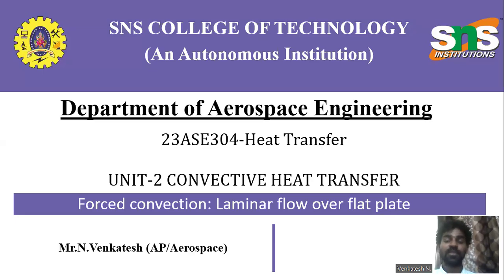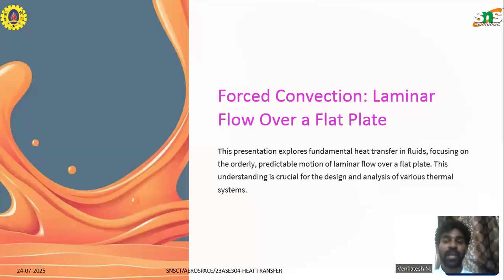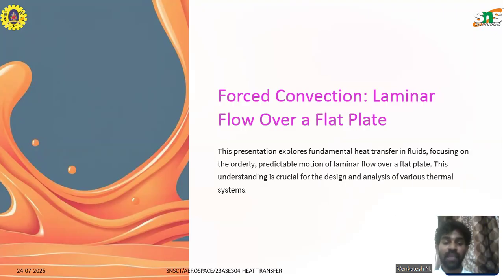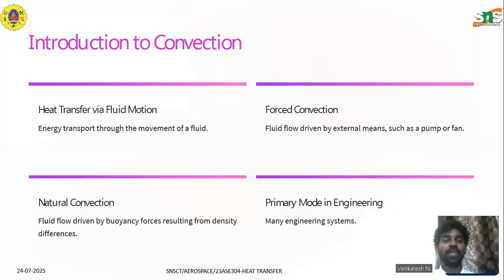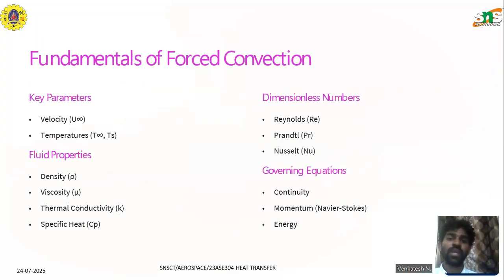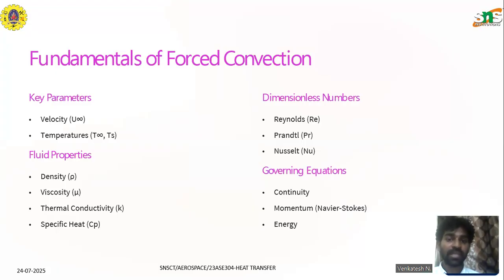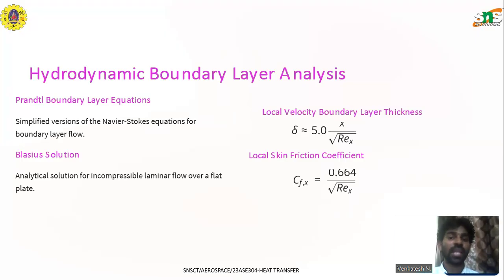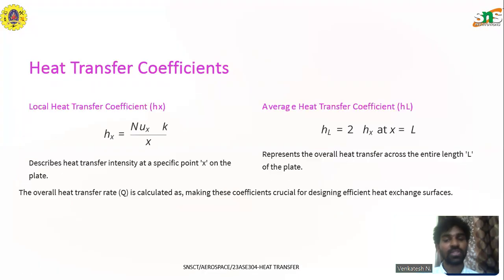Heat Convection in Flat Plate | HT | SNS Institutions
Explore the fascinating world of heat convection over a flat plate in this educational video! Understand how thermal boundary layers form, how fluid flows affect heat transfer, and how key parameters like Reynolds and Nusselt numbers determine the convection rate. This video covers both laminar and turbulent flow regimes, discusses practical applications in aerospace, mechanical, and thermal systems, and explains analytical and empirical approaches used in engineering design. Ideal for students, educators, and thermal enthusiasts looking to grasp the fundamentals of convective heat transfer on flat surfaces.